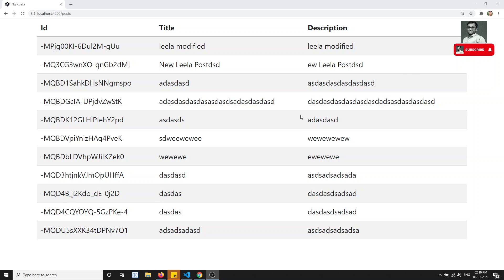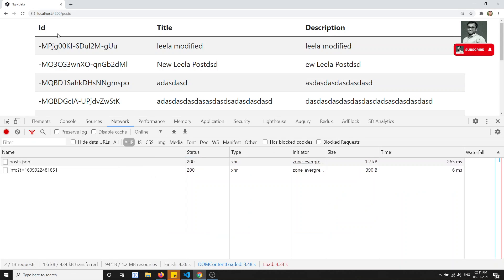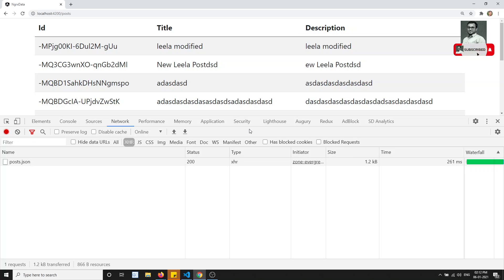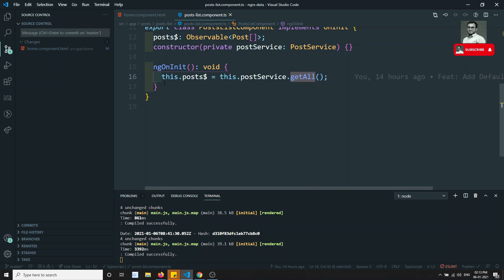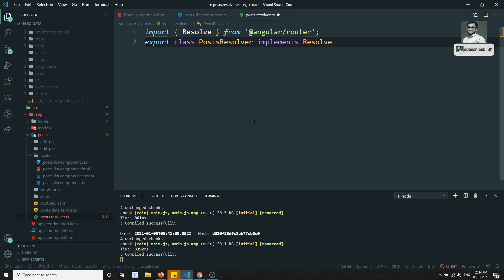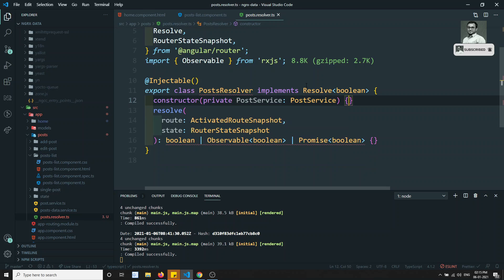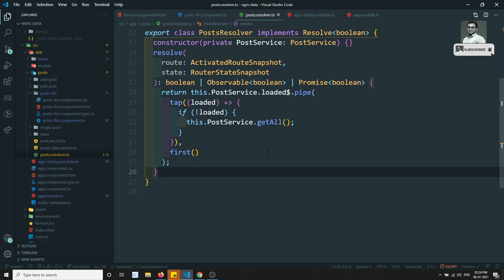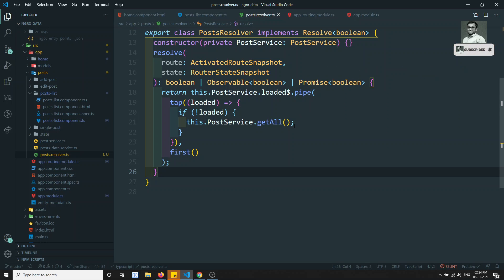54. Get the data from the store using entities$ method with ngrx data without HTTP Call - Angular.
Hi Friends
In this video, we will see how to get the data from the store using ngrx data instead of calling the HTTP Get Request using entities$ observable method in ngrx angular application.